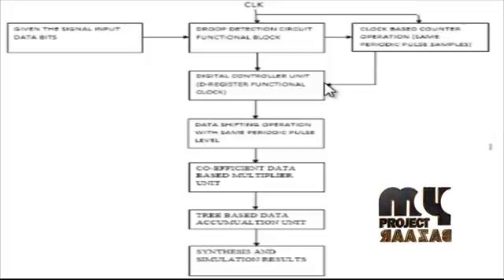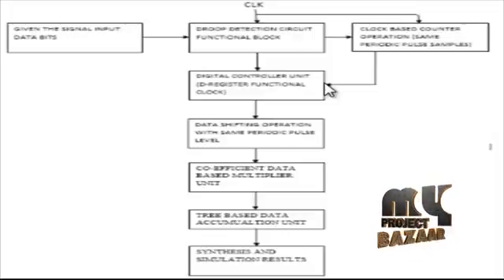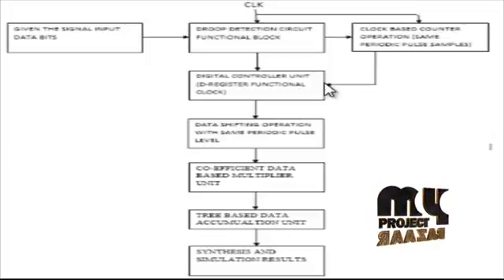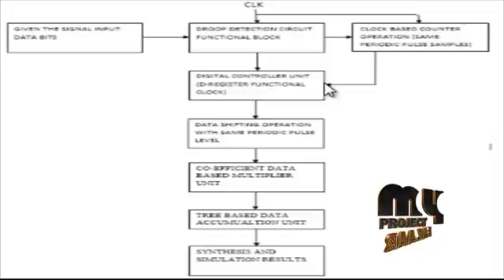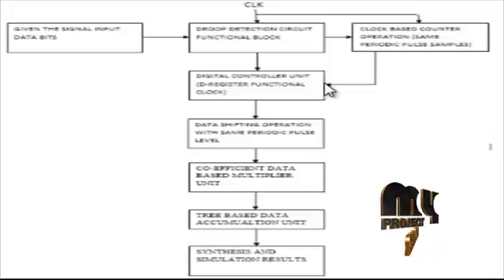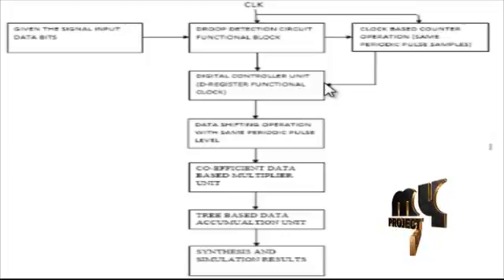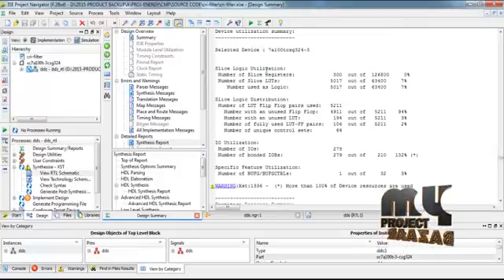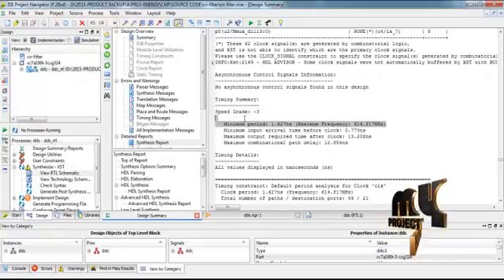All Digital Energy Sensing for Minimum Energy Tracking | Final Year Projects 2016